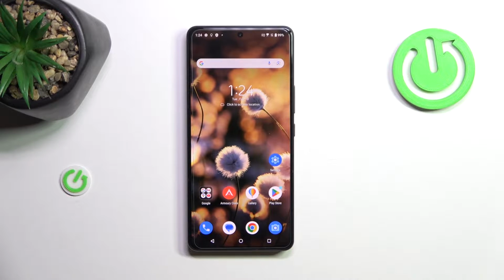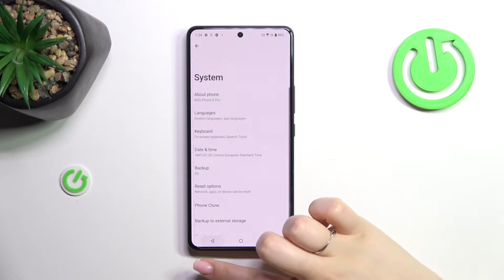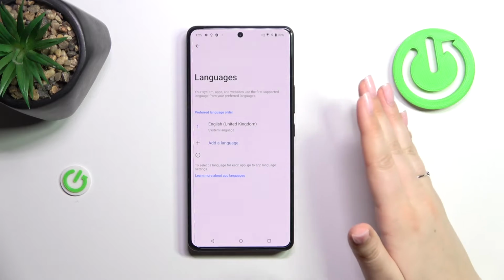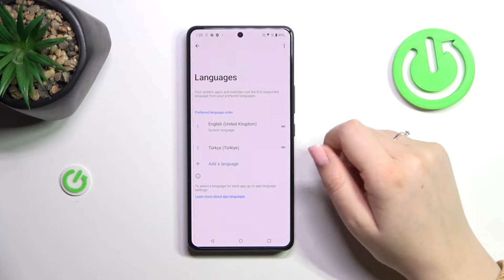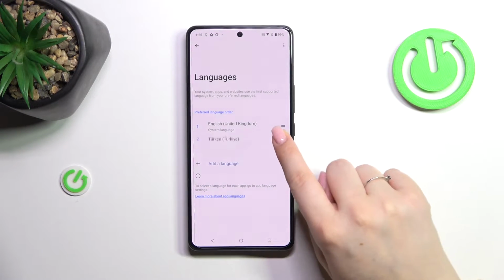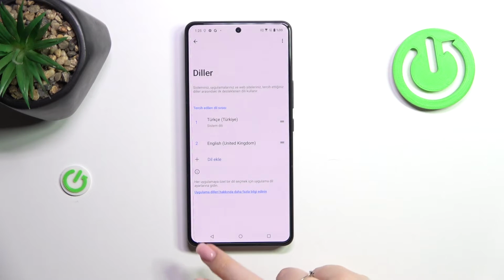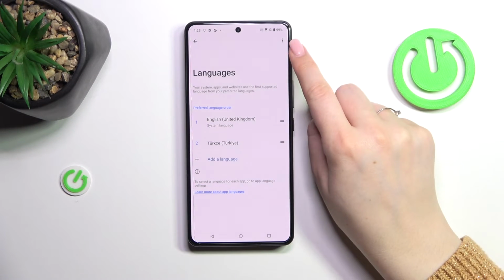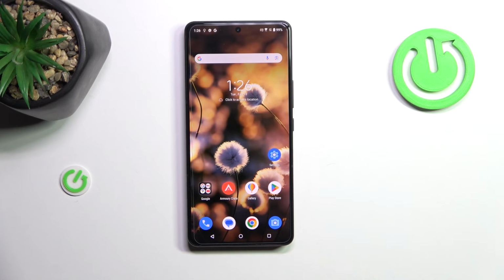How to Change System Language on ASUS ROG Phone 8 Pro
Learn how to customize your ASUS ROG Phone 8 Pro experience by changing the system display language! In this tutorial, we'll guide you through the simple steps to adjust the language settings on your device, allowing you to personalize your user interface and make your phone more accessible and user-friendly. Whether you're multilingual or simply prefer using your device in a different language, this video will show you how to navigate the settings menu and switch to your preferred language seamlessly. Join us as we explore the easy process of changing the system display language on the ASUS ROG Phone 8 Pro and make your device truly yours!

How to modify the system language on the ASUS ROG Phone 8 Pro? How to change the interface display language on the ASUS ROG Phone 8 Pro? How to find the system language settings on the ASUS ROG Phone 8 Pro?